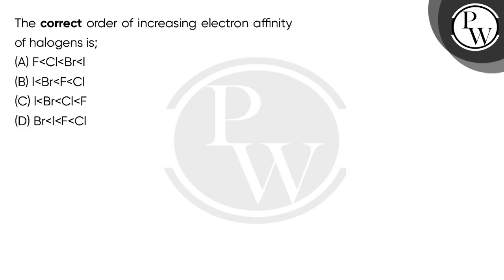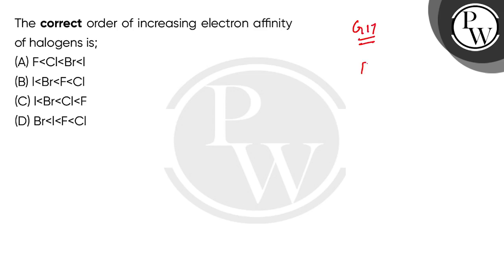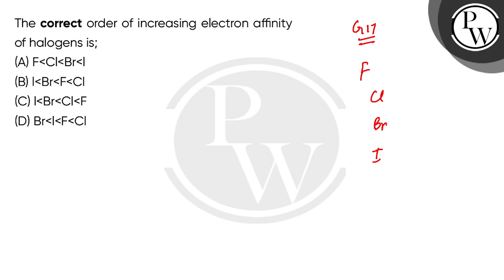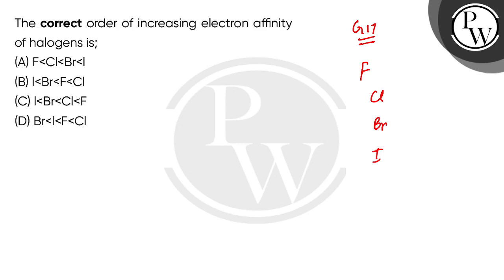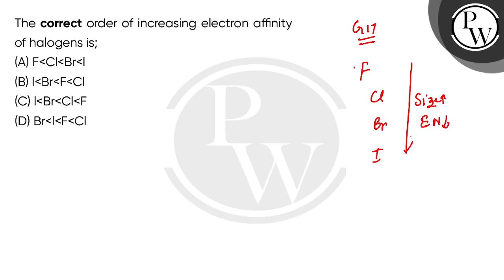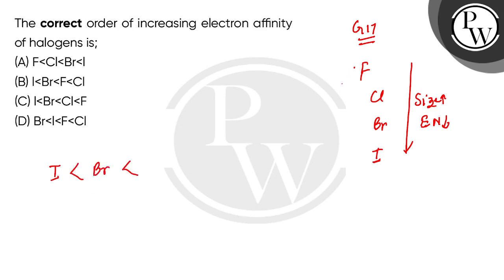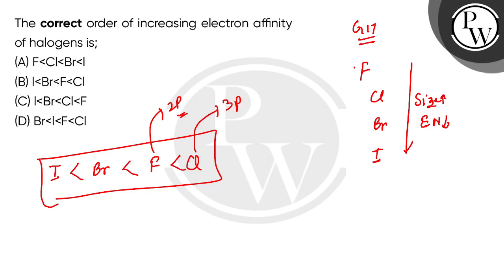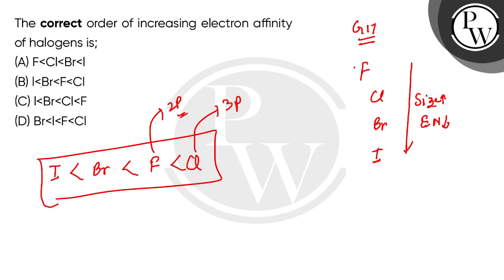The correct order of increasing electron affinity of halogens is;....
The correct order of increasing electron affinity of halogens is; 📲PW App